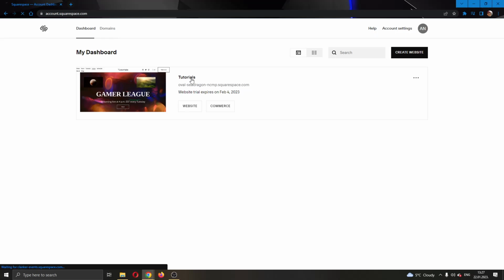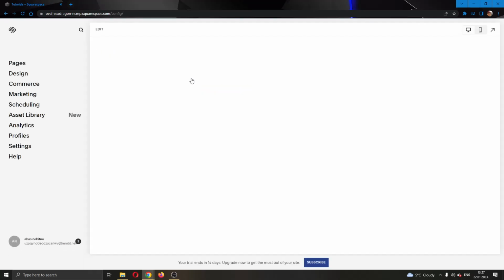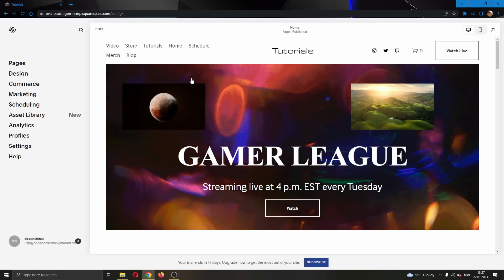How To Schedule Blog Post Squarespace Tutorial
Today we talk about squarespace blog,blog post,blogging with squarespace,blogging tips